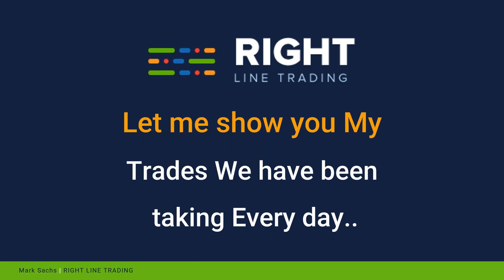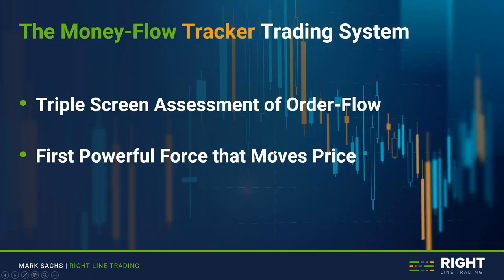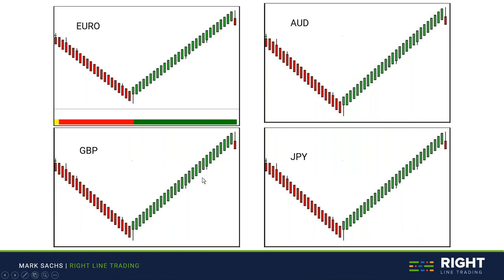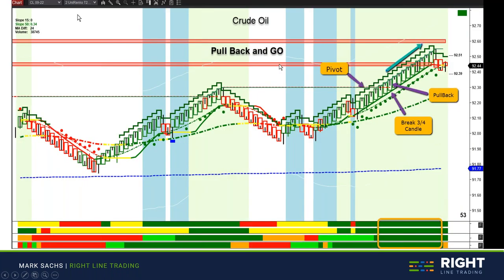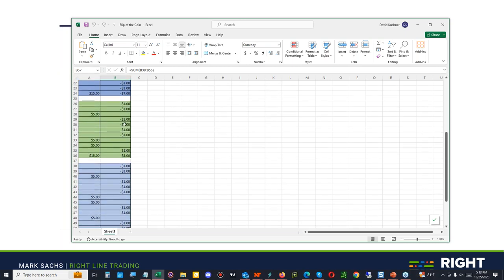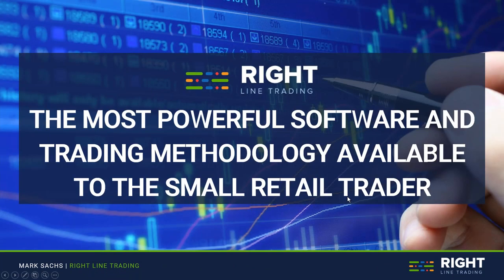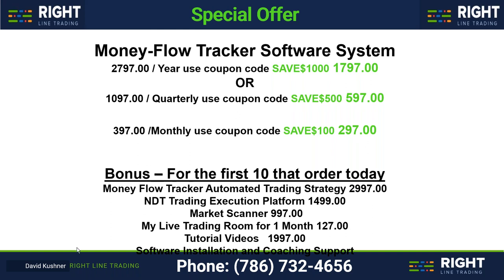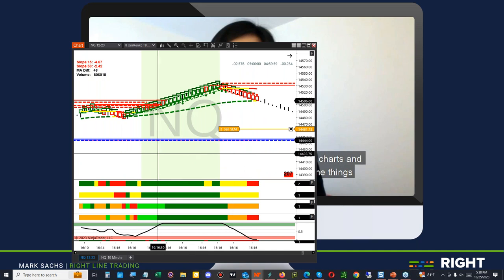Funded Prop Trader Reveals His Winning Strategy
SAVE$100 For Monthly
SAVE$500 Quarterly
SAVE$1000 For Annual